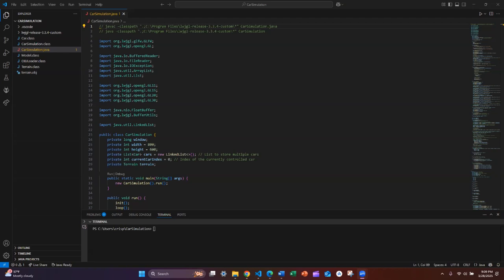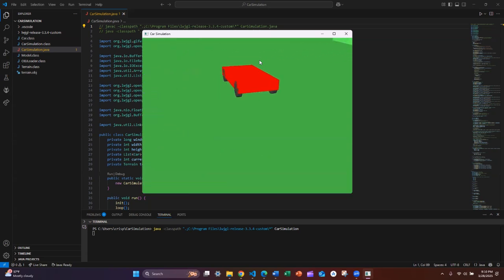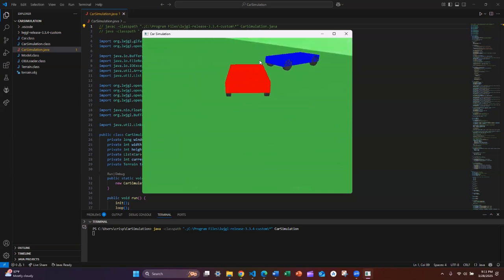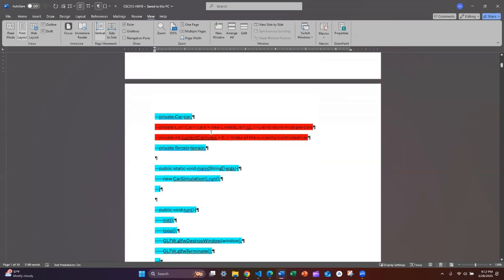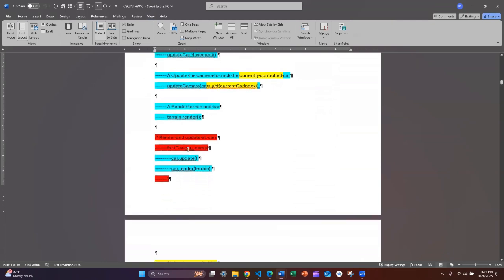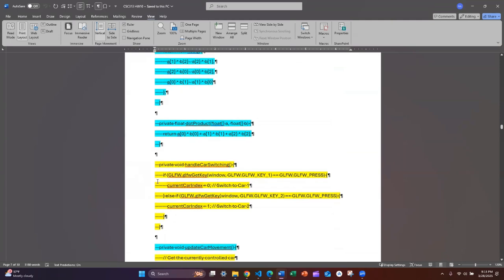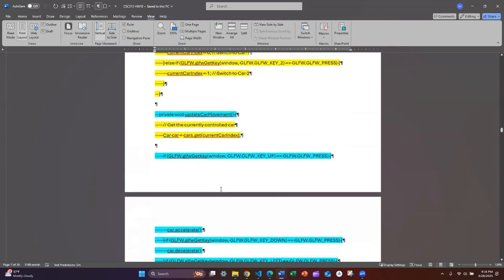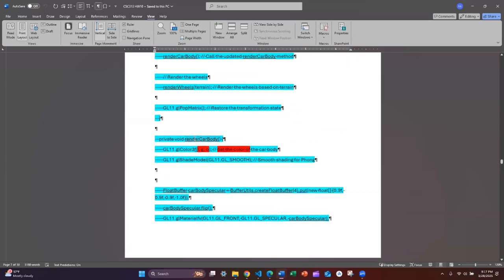CSC313 Graphics and Visual Computing Assignment 10 RGBA, p. 287, #4.5-2